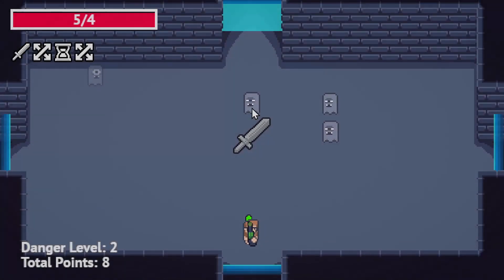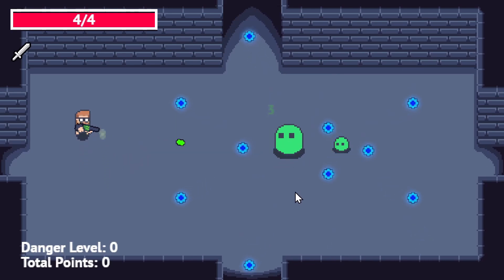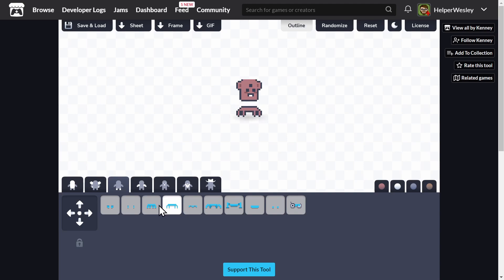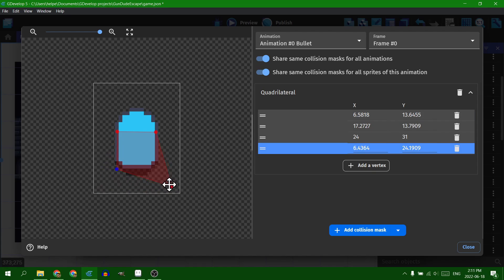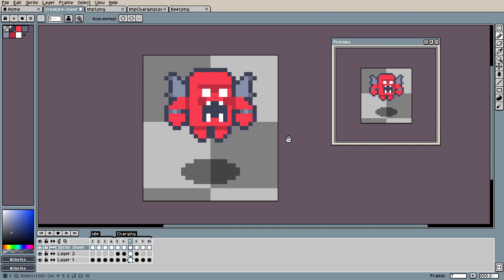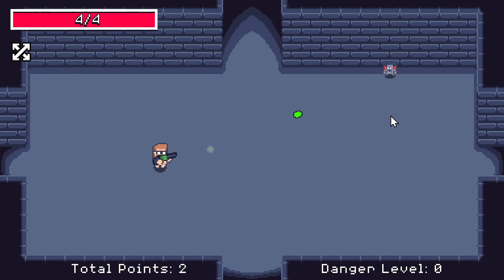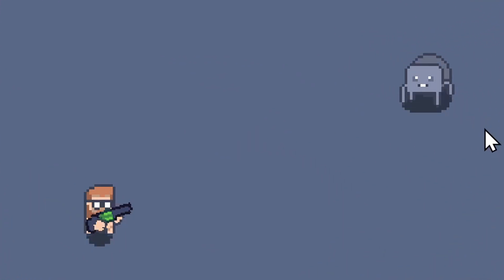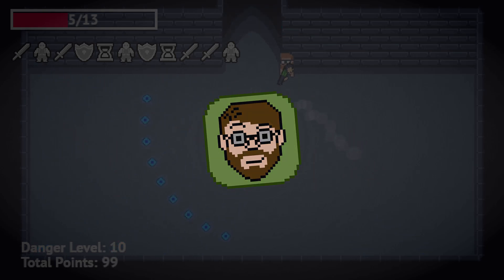Adding Enemies To My Roguelike │ Devlog 2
Adding enemies to the roguelike video game that I'm developing. In this devlog I show how I'm making this game, with these pixel art enemies being made with Kenney's creature mixer, and Aseprite. I create the different variety of enemies I think a game needs, before moving on to other topics for the next devlog.

Time Stamps:
00:00 Why
00:16 Base Enemies
03:15 Squirrel
04:01 Base Enemies 2
06:13 Enemy Variations